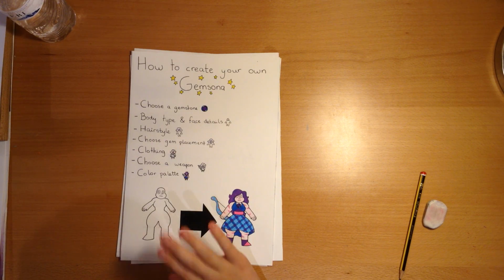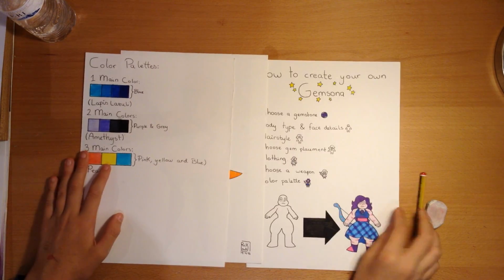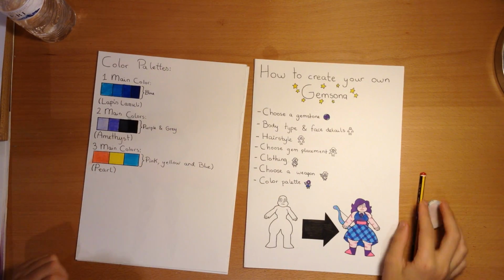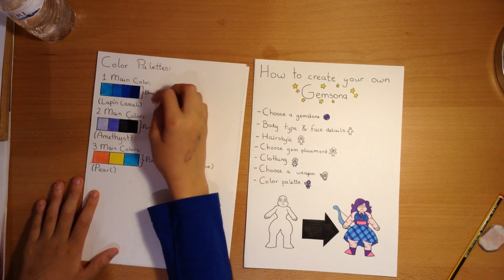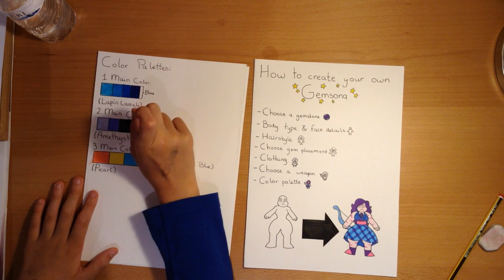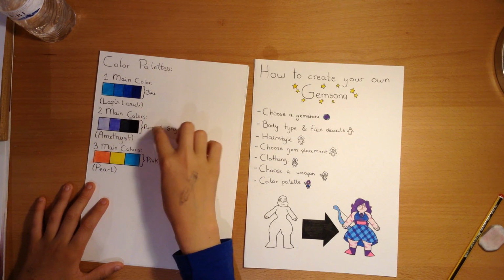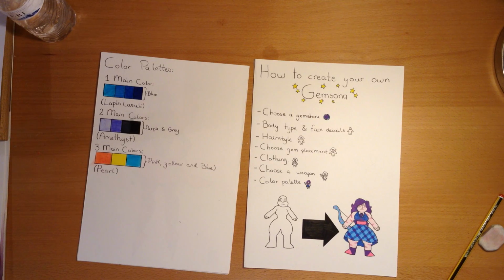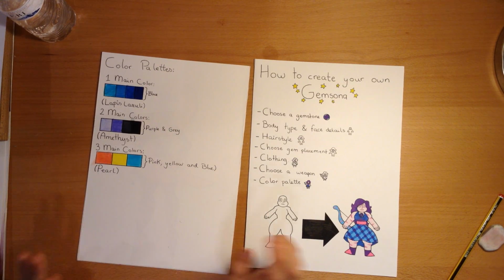How to create your own Gemsona [Tutorial]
Hey guys! My first tutorial... I just can't talk properly. I really don't know why I just kept mumbling words, meh... I hope you've enjoyed this video, and have a great day!